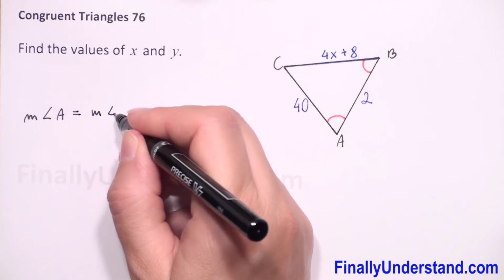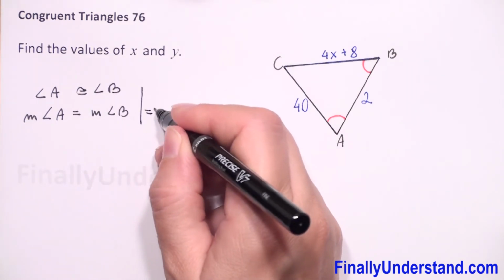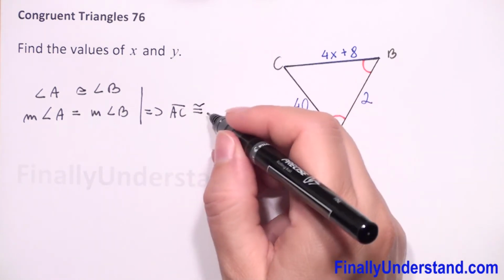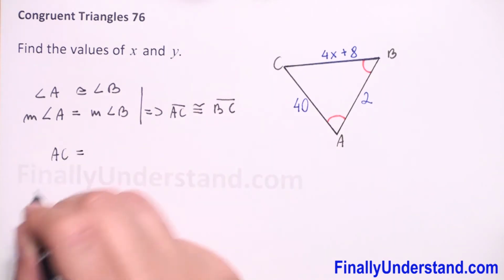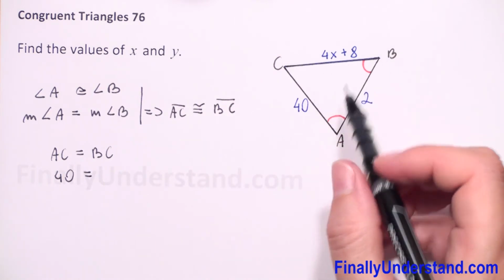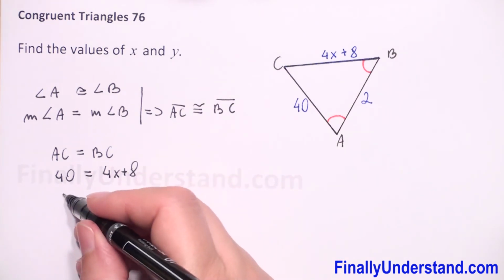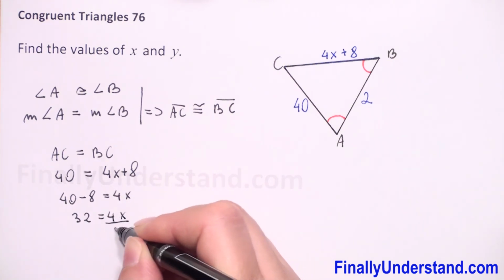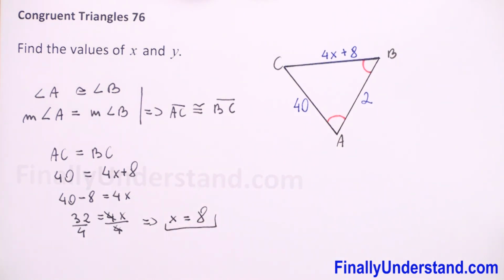Find the Value of x in a Triangle Using Given Information | Geometry Problem Solving 76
In this geometry lesson, we show how to find the value of x in a triangle using the given information. By applying triangle properties, congruence postulates (ASA, SAS, SSS, AAS, HL), and angle relationships, we solve for unknown sides and angles step by step.

This video is perfect for students learning:
How to solve for x in triangles
Triangle congruence and angle relationships

High school geometry practice and test prep

Follow along to strengthen your triangle problem-solving skills and learn how to calculate unknown values in triangles using logical reasoning.

God bless!